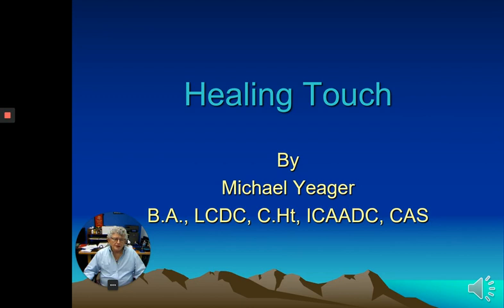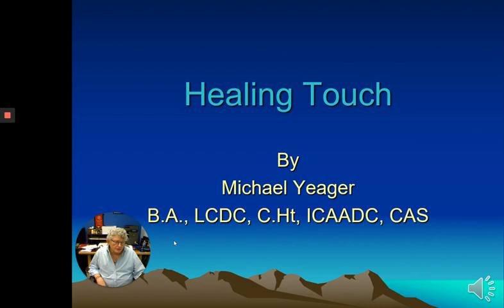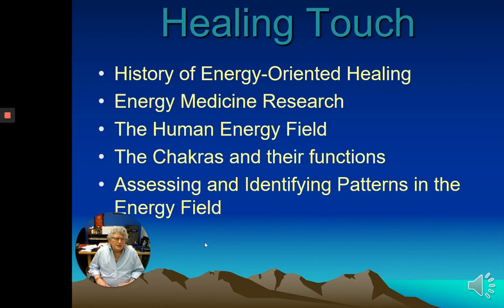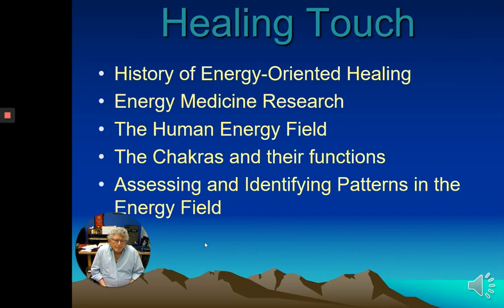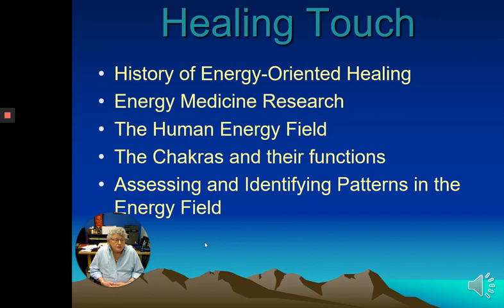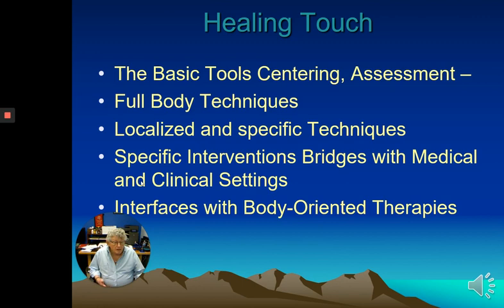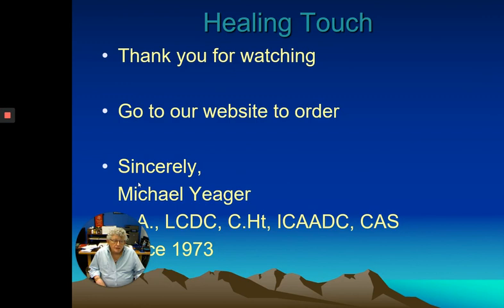Michael Yeager - Healing Touch Blog July 2020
Body/Mind Therapy

CEU’s – 13 Hours

Goal:  This 13 hr course demonstrates how alternative strategies work extremely well for physical and emotional healing.

Objective:
- The student will be able to define very unique ways of working holistically with a client.
- Participants will have the opportunity to develop an understanding of the healing touch profession.
- The student will be able to discuss their core beliefs about healing and a variety of specific interventions.
- The student will be able to demonstrate 4 kinesiology and meridian balancing techniques.

Please find additional courses here -